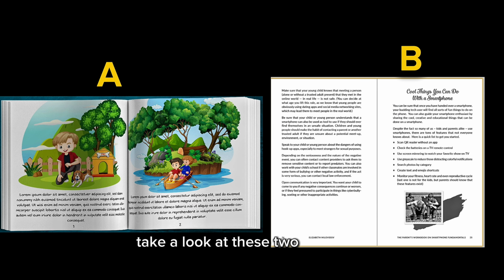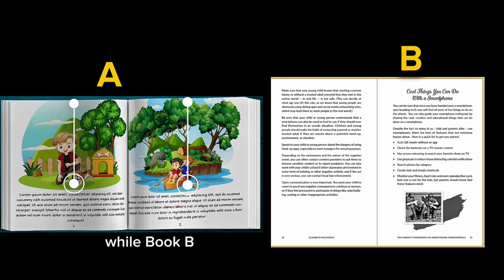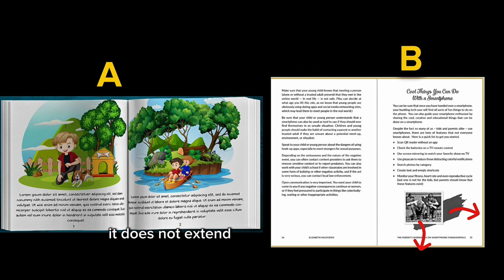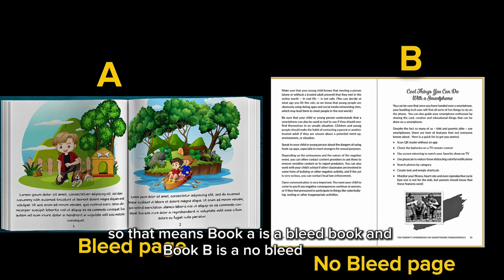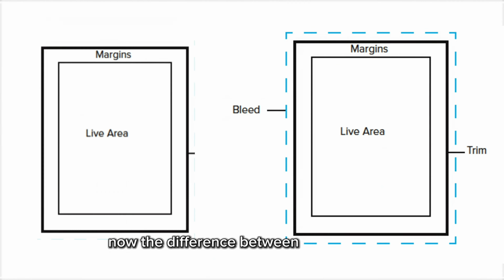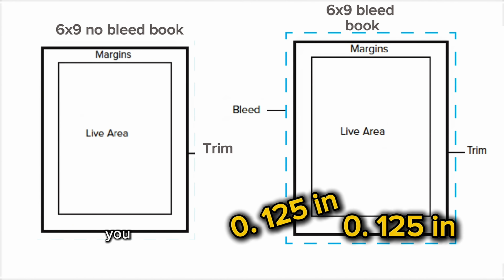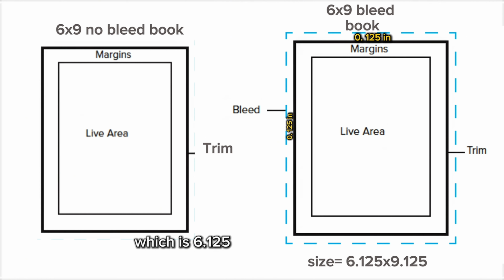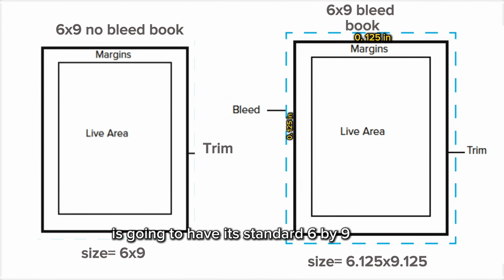Difference Between a BLEED and NO BLEED PAGE Explained | Here’s How to Choose |Amazon Kdp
Confused about bleed vs. no bleed in printing? You're not alone! Whether you're designing a book, flyer, or business card, getting this wrong can ruin your final print.

In this video, I break down the difference between bleed and no bleed pages, when to use each, and how to set them up properly in your design software. No fluff just clear, actionable tips to save you time, money, and printing headaches.

🔥 What you’ll learn:

✔️ What bleed  really means (and why it’s NOT just extra space)
✔️ The biggest mistakes people make with bleed settings
✔️ How to choose between bleed & no bleed for your project
✔️ Pro tips to ensure your prints come out perfectly every time

Join my whatsapp group and chat with me . Ask Me your questions and Get Clarity.

COACHING:
Like what I do and want me to show you how?

Need an all-in-one social media Marketer and Strategists for your business? I'm here 🙋‍♀️..

- Please Hit the THANKS button in any video!

- Please Buy MY JOURNALS ON AMAZON👇👇

Bible study Journal

Hi, I'm Rissa. I am an experienced Freelance Social Media Manager and Marketer and I work with busy CEO's, Business owners and influencers to craft engaging digital experiences for their brands and businesses to get exposure, and more sales.